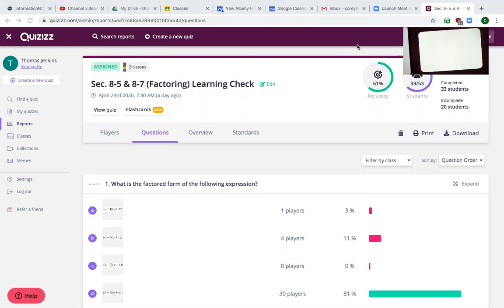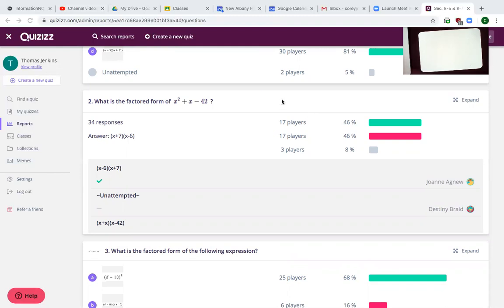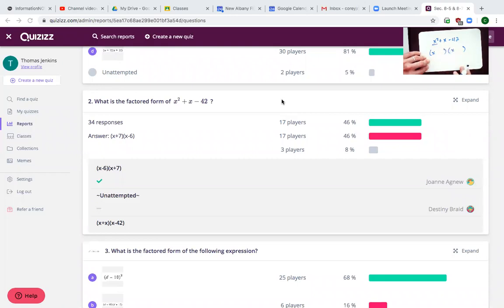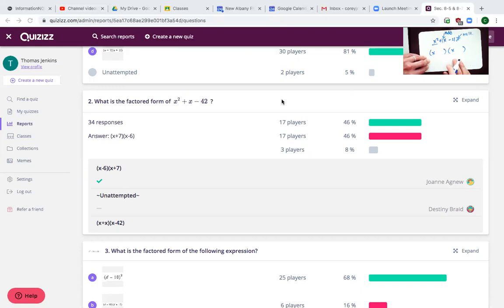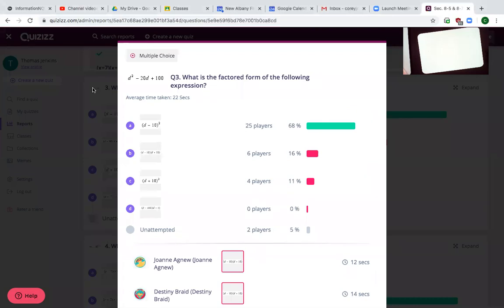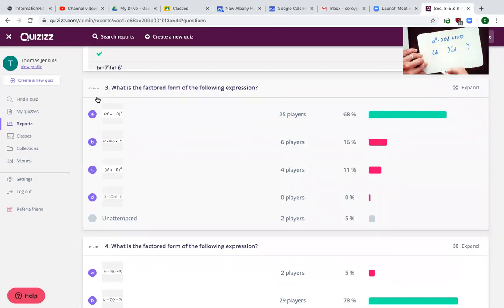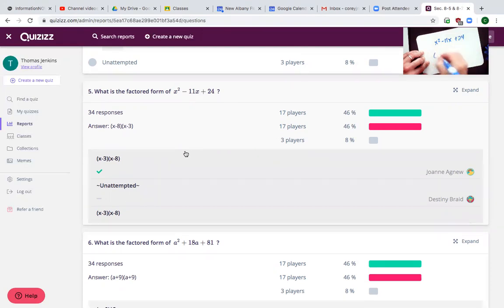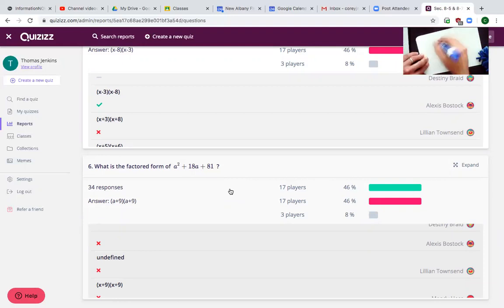LC FMQ alg 1 8 5 & 8 7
This video highlights the most frequently missed questions from the Sec. 8.5 & 8.7 Learning Check.